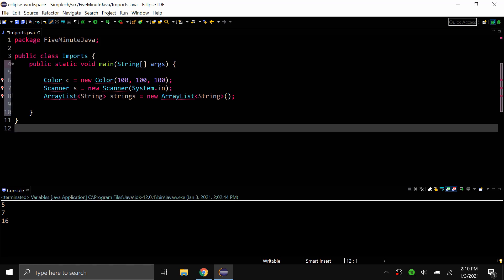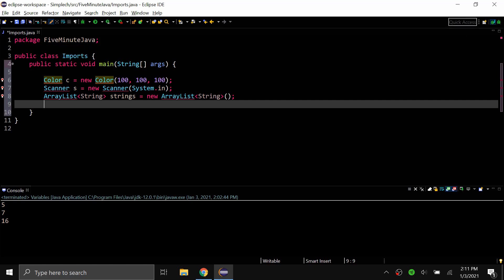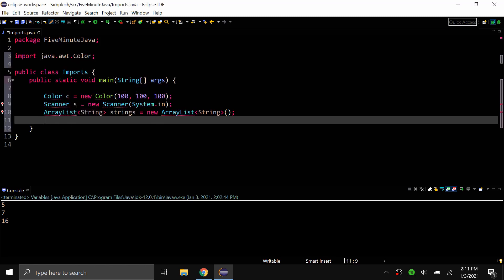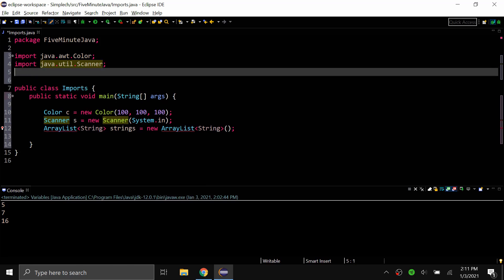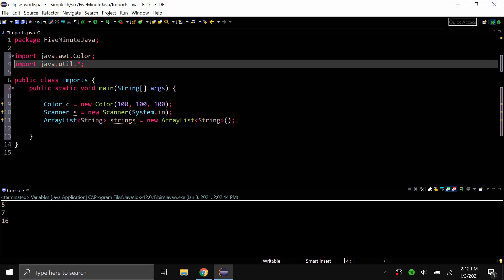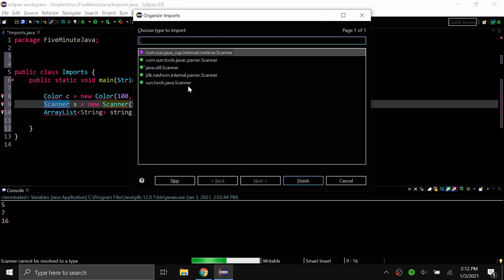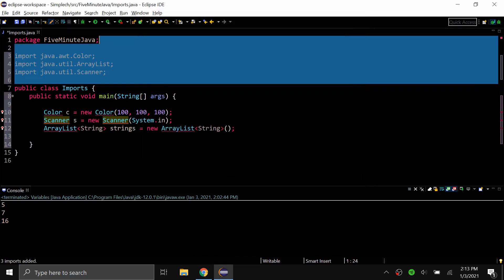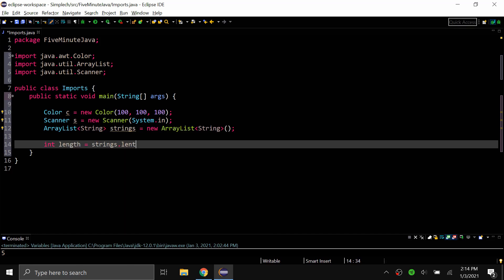Imports in Java - 5 Minute Java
in this video, you'll learn how to import classes in java